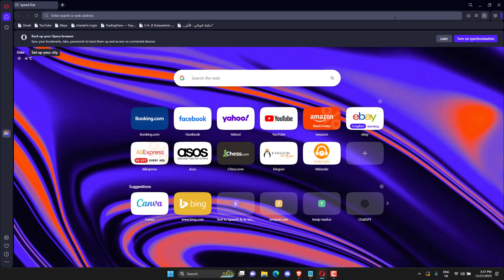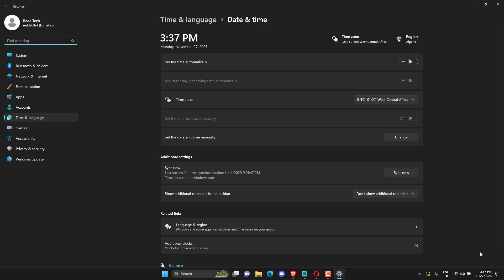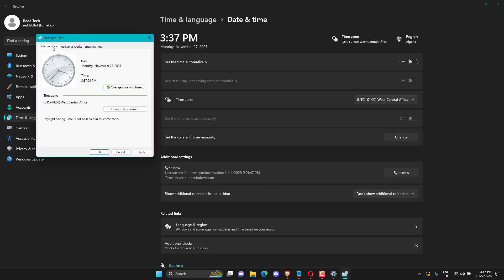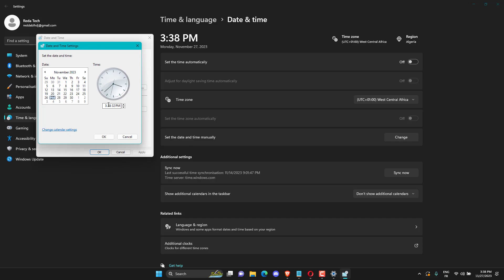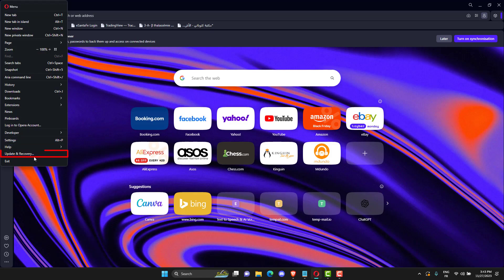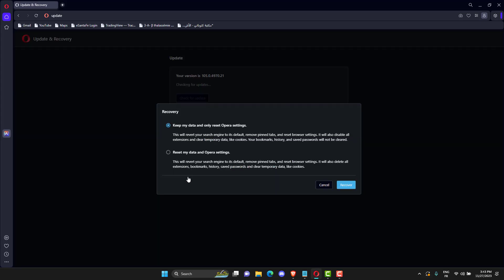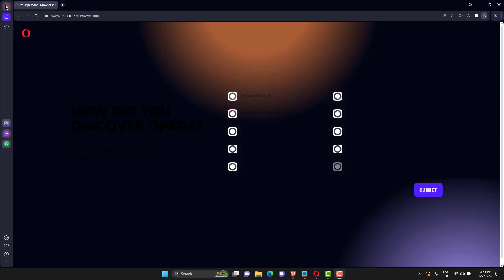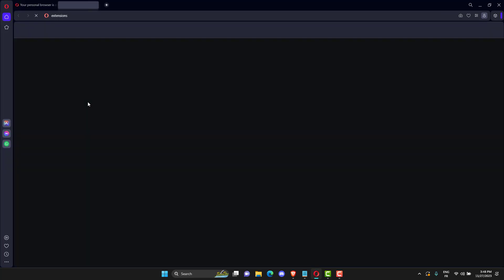Fix Opera Browser Not Opening Or Loading Pages